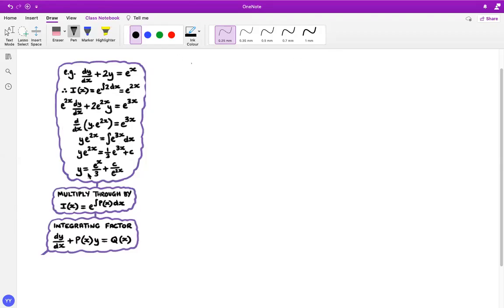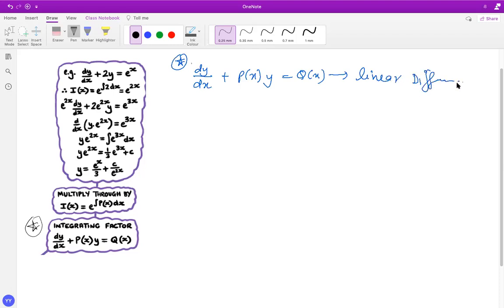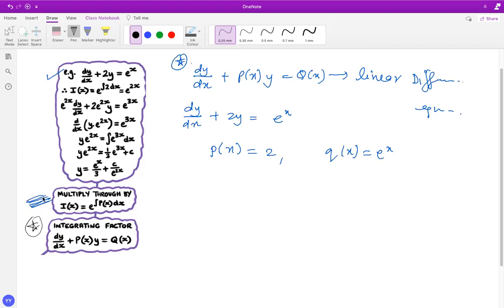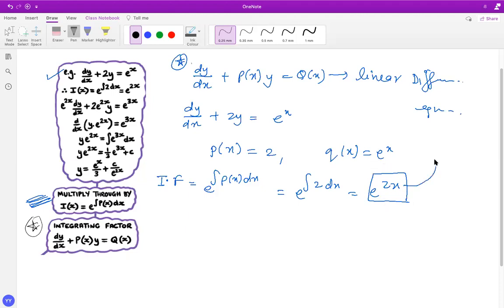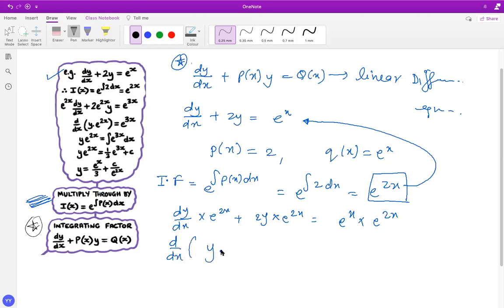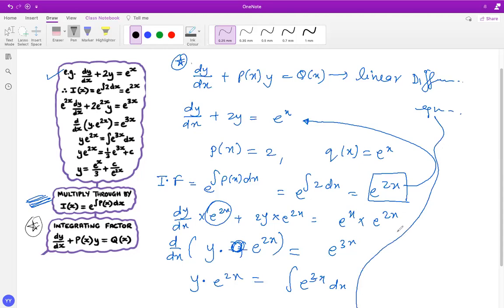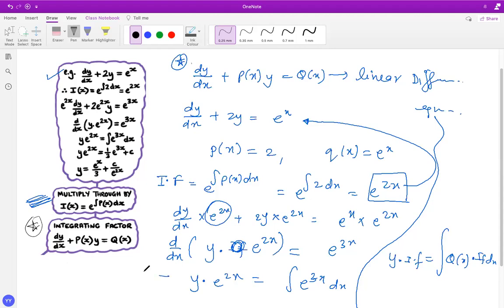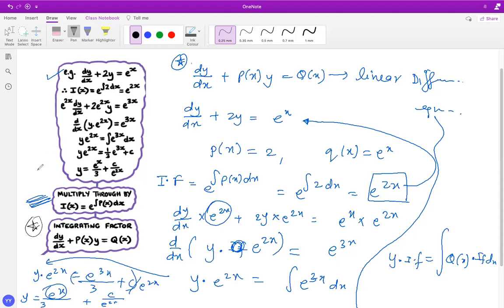Linear differential equation Revision VIDEO-AA hl only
integration factor mathod